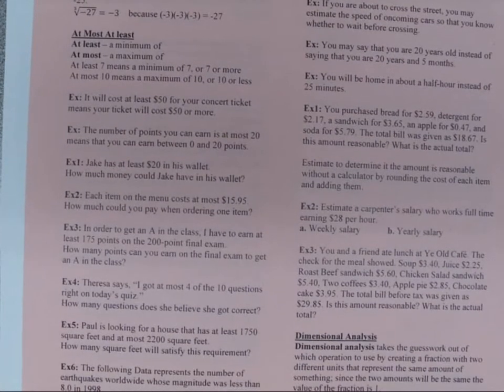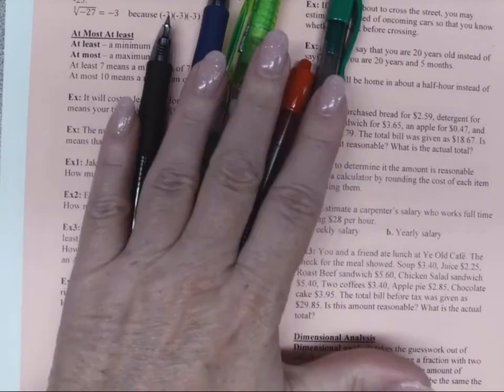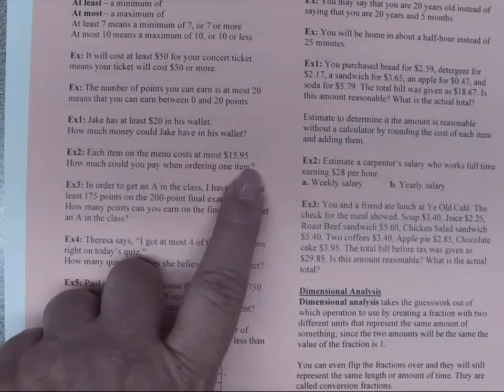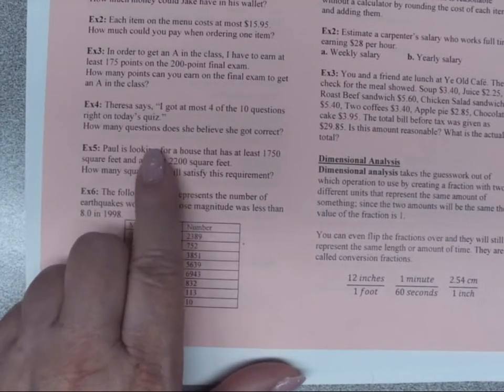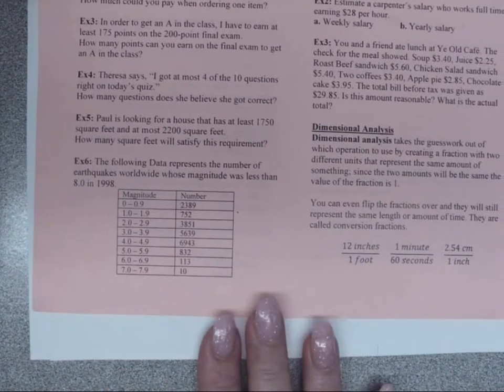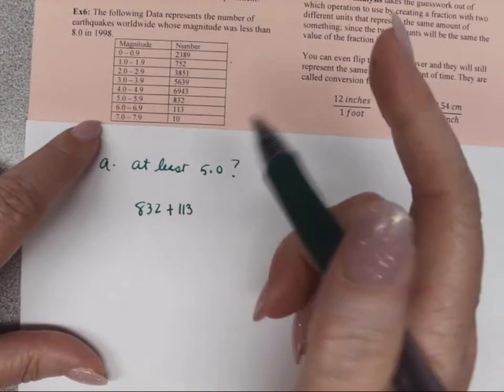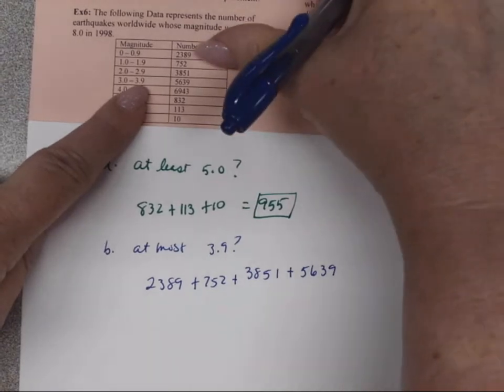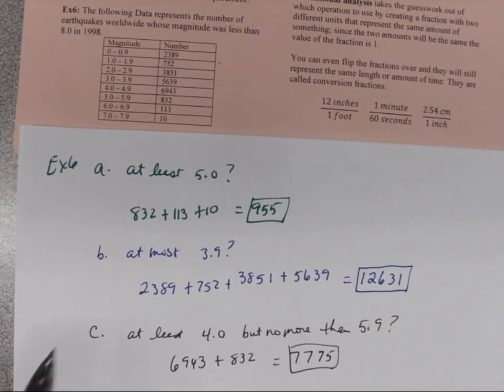At Most At Least